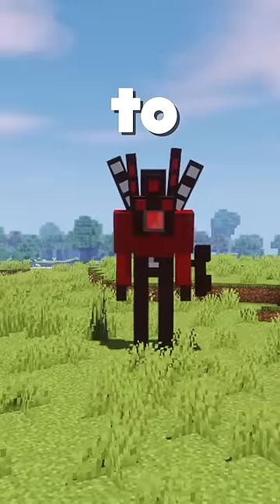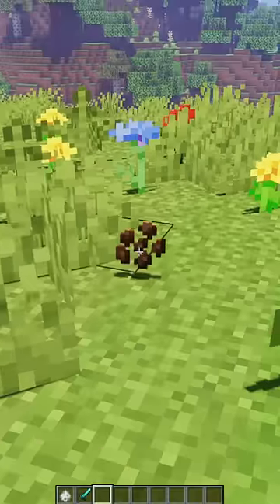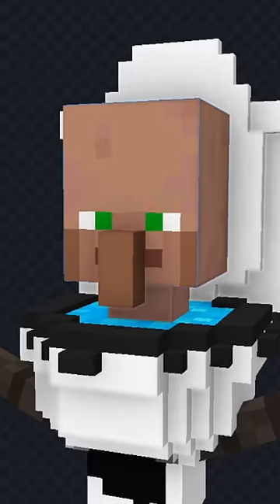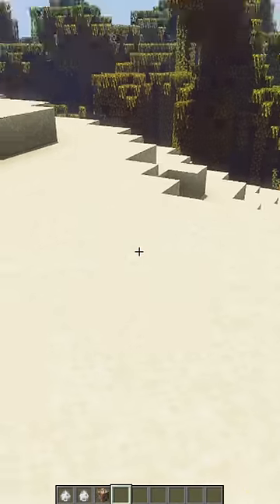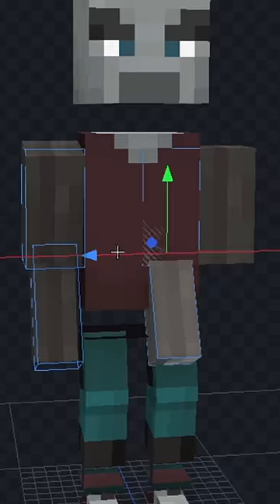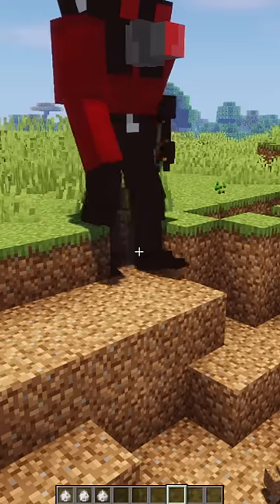I remade every mob into Skibidi Toilet in Minecraft